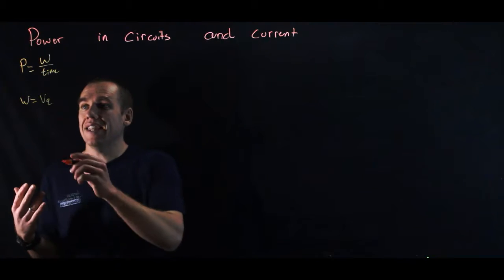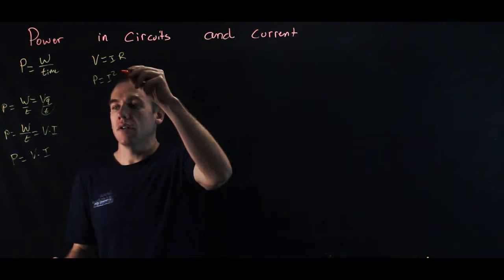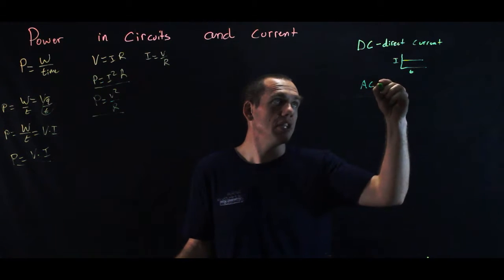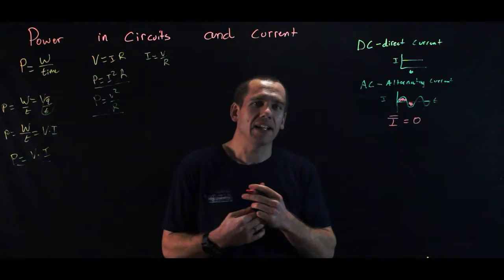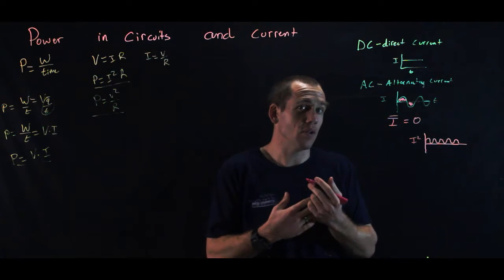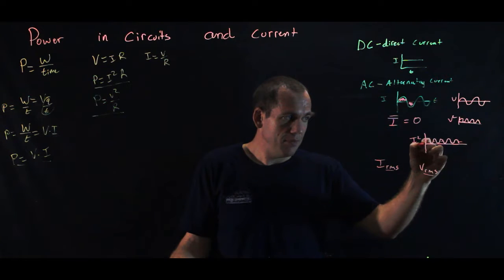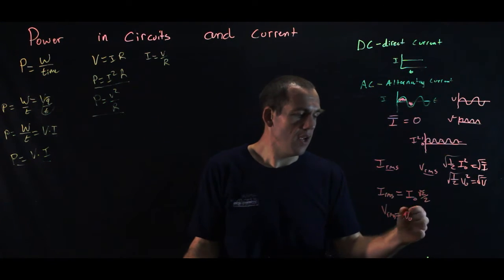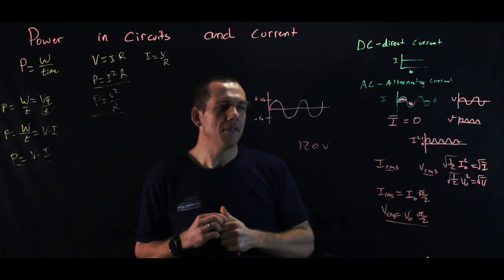Power and RMS values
Power in a circuit